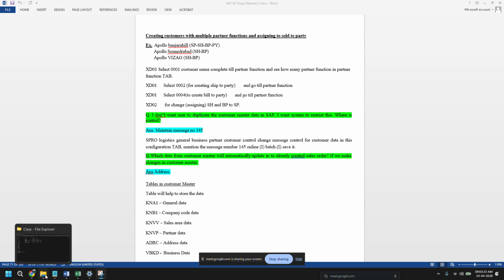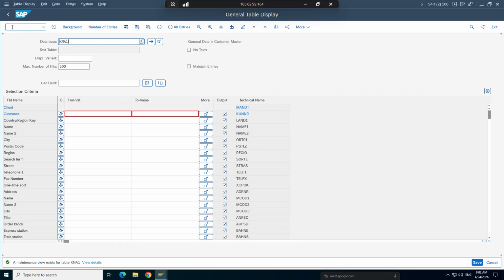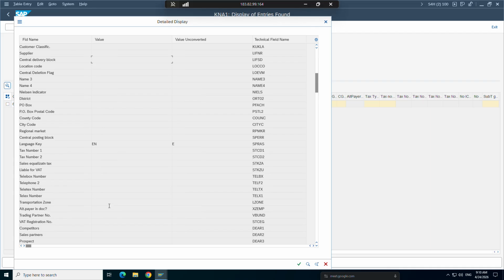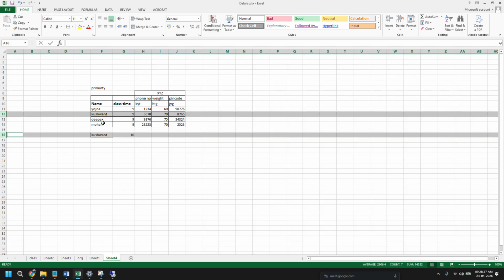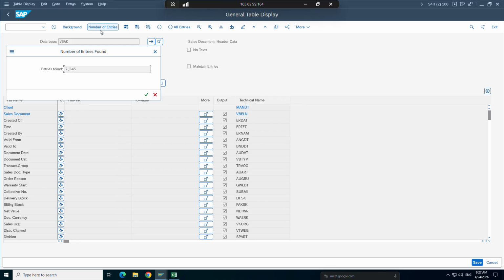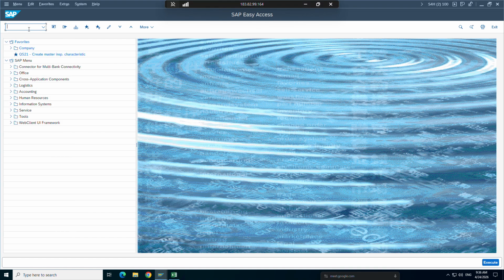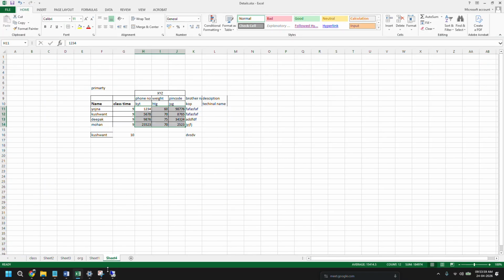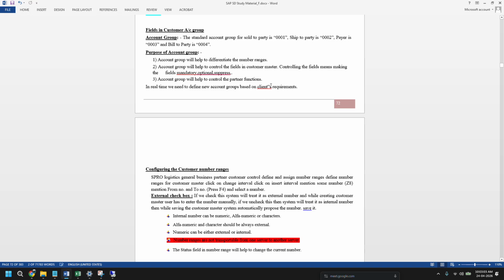SAP SD S4 HANA || Mastering SAP Tables: Customer Master Data, Account Groups & SE16N Browser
This video, presented by Deepak Kumar Singh, serves as a tutorial on how to work with SAP tables and understand the significance of customer master data in the SAP system. The session emphasizes the technical importance of knowing how data is stored, retrieved, and managed.

Key Highlights:
Data Updates: The creator demonstrates that while some master data (like addresses) updates automatically in sales orders, other specific fields (like customer group) may require manual updates in change mode (0:01 - 7:30).
SAP Tables: An explanation of how SAP stores information in tables. Important tables for customer master include:
KNA1: General customer data (8:08)
KNB1: Company code data (22:15)
KNVB: Sales area data (29:20)
KNVP: Partner functions (42:02)
Technical Concepts:
Primary Keys: Crucial for identifying unique data entries within tables (10:40 - 11:27).
Technical Names: Understanding that SAP relies on technical field names (e.g., LAND1 for country) rather than descriptive labels for programming and reporting (17:27 - 19:13).
Data Analysis Tools: The use of transaction codes like SE16 and SE16N to view data, apply filters, export to Excel, and perform basic summations (30:04 - 39:52, 42:29 - 44:19).
Customer Account Groups: The role of the account group in controlling the layout of customer master fields, including which fields are mandatory, optional, or hidden, and how they dictate number ranges (55:13 - 1:00:10).

SAP Customer Master Tables (KNA1, KNB1) & SE16N Data Browser Tutorial | SAP S/4HANA SD Guide

SAP SD Customer Master Tables: KNA1, KNB1, KNVP & SE16N Tutorial | SAP S/4HANA Technical Guide